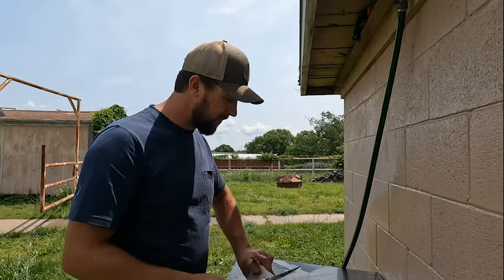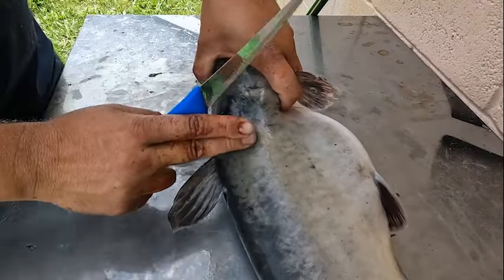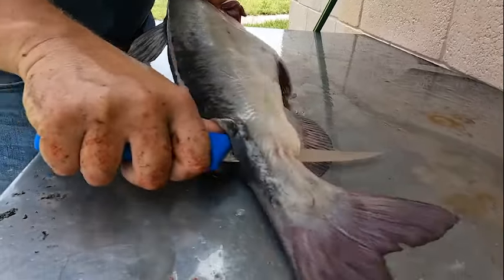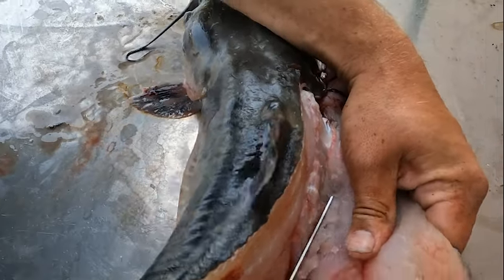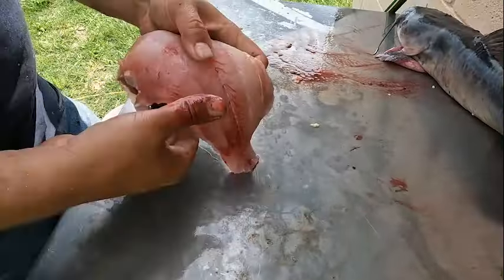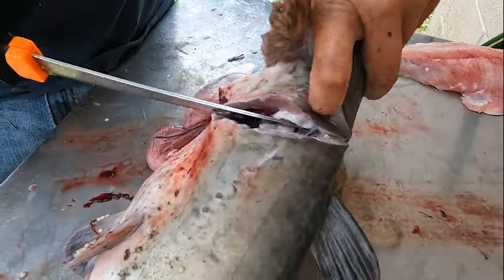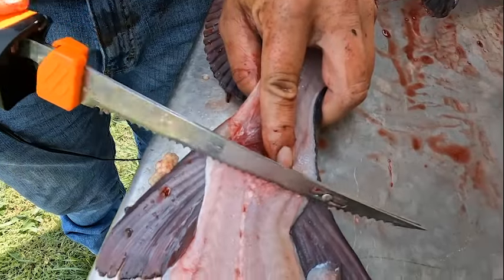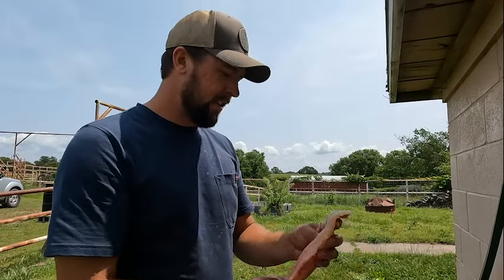How to fillet a catfish